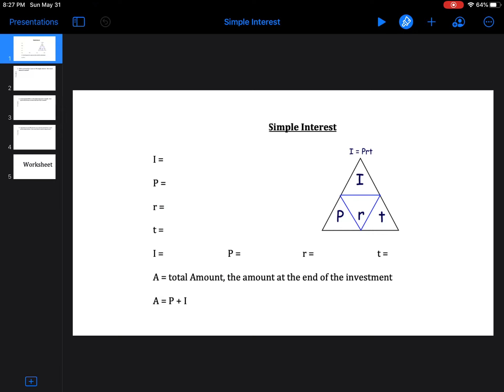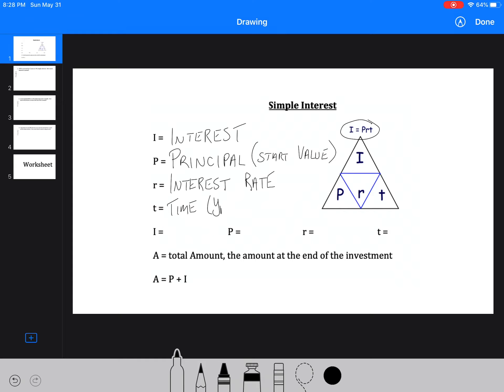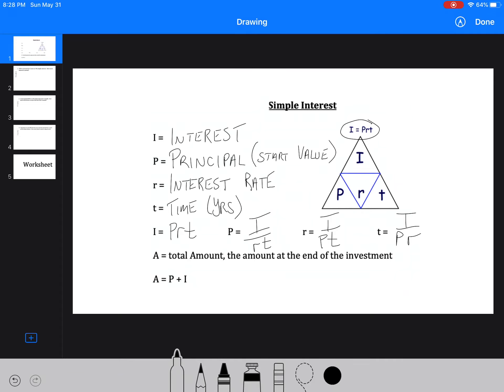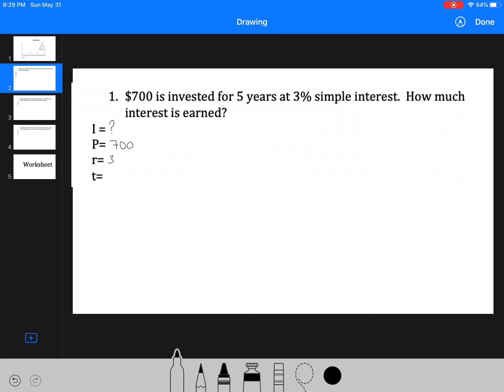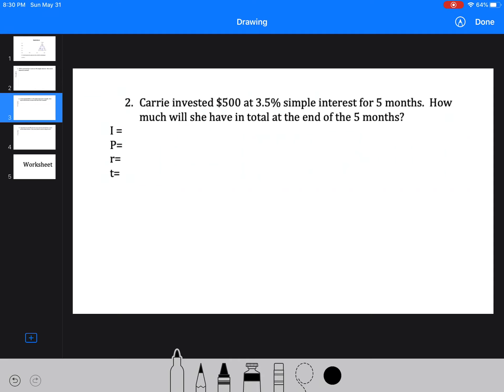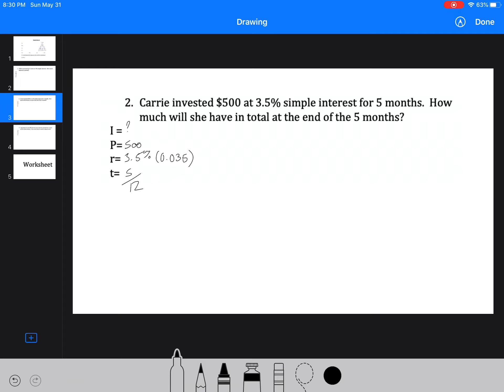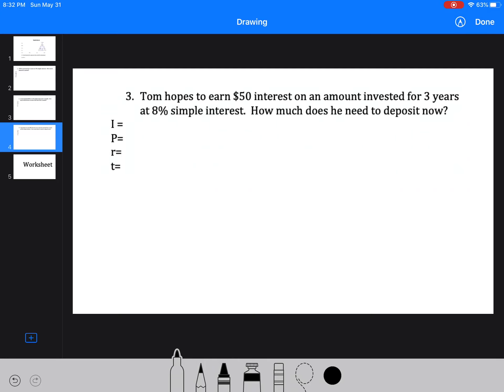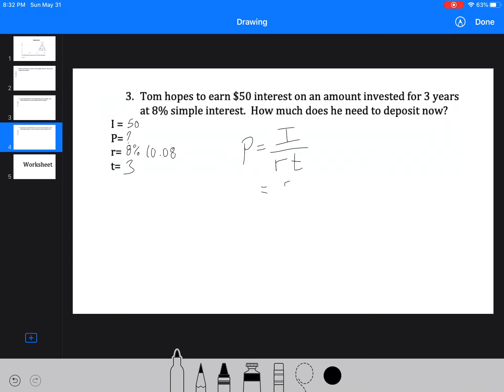Simple Interest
Money